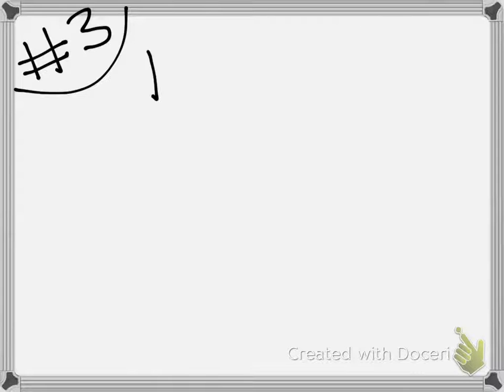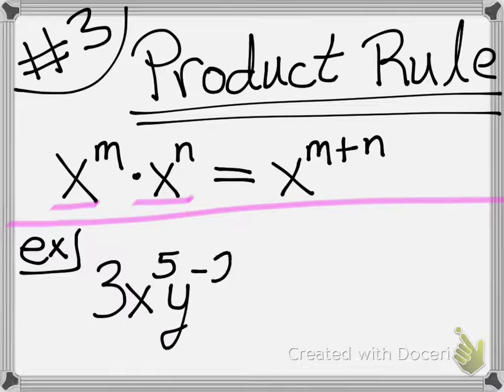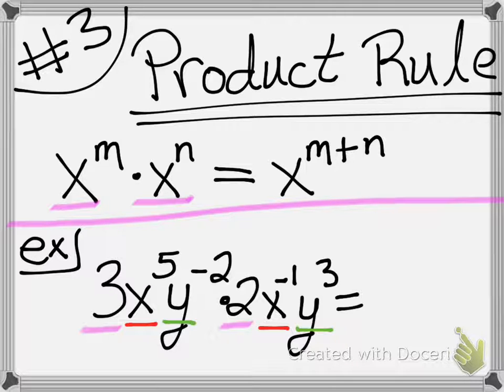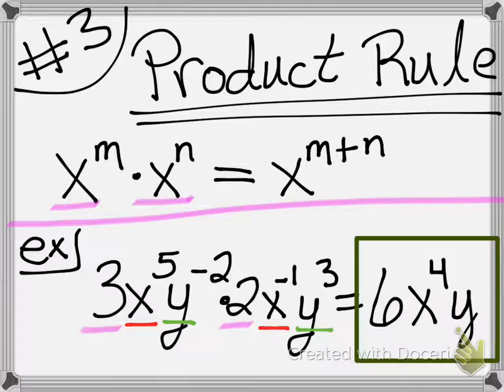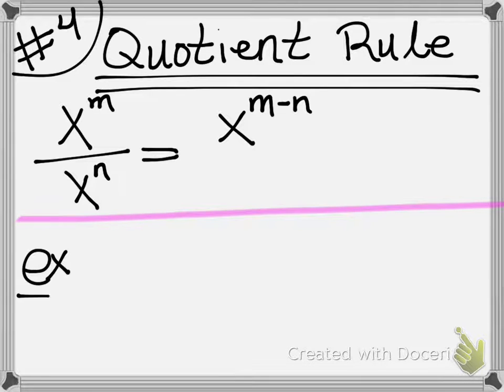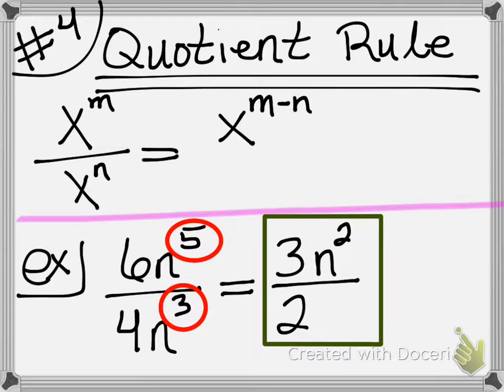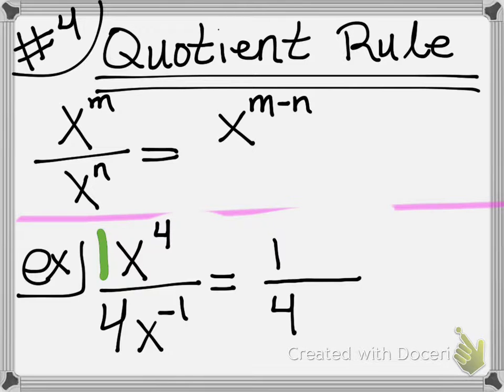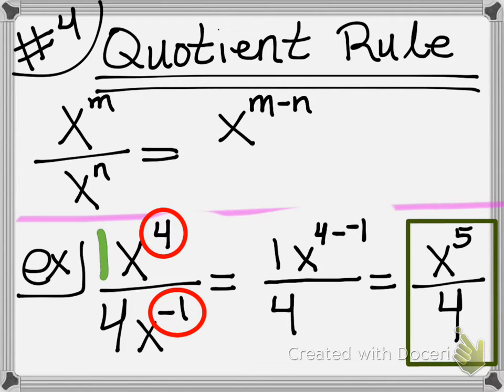Week 1 - Exponents 3 (Discrete)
Exponent Rules 3&4
The first video had technical difficulties and was unable to record the full lesson.